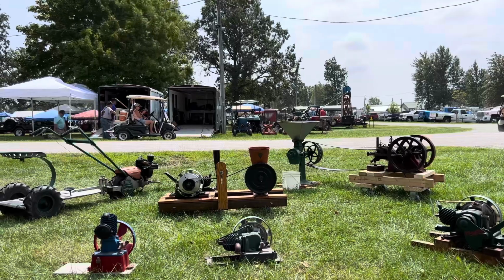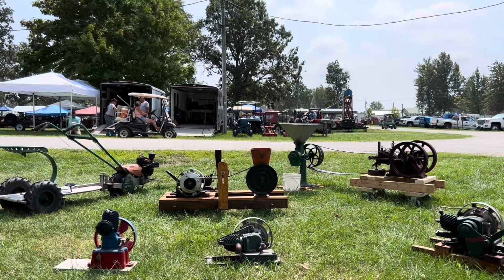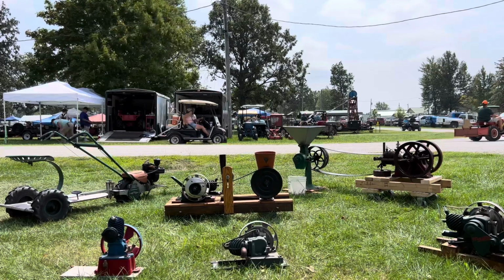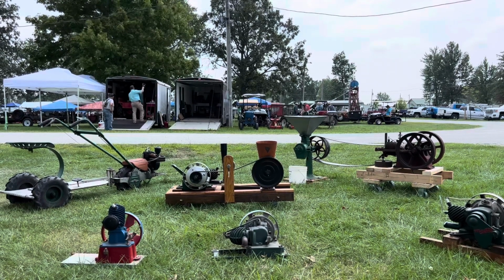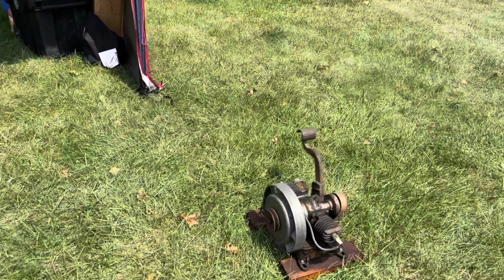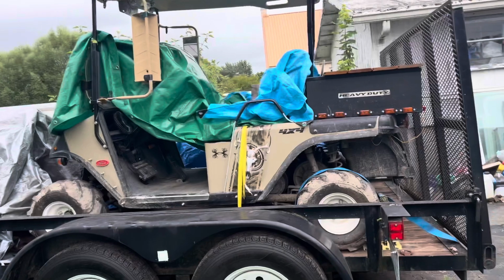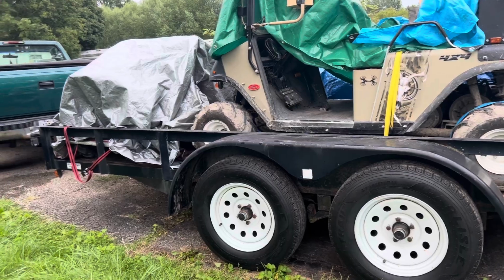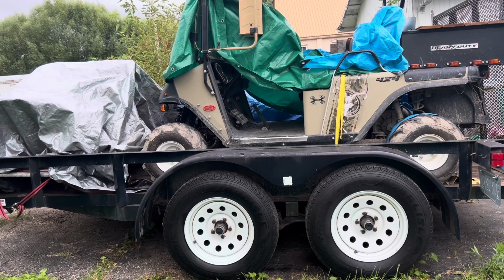2023 Tri-State Gas Engine and Tractor Association 58th Show Portland Indiana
2023 Portland Indiana Engine and Tractor show featuring Cockshutt tractors and Iowa built engines.

Update:  I noticed the 2024 show dates were cutoff in the video.  The 59th annual show will be August 21-24, 2024.